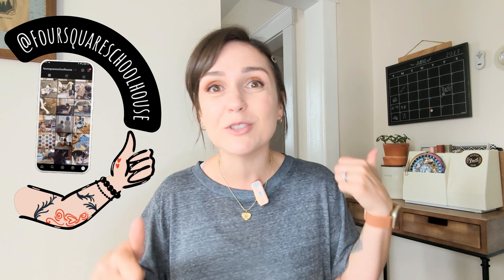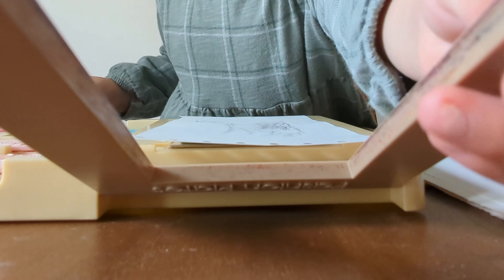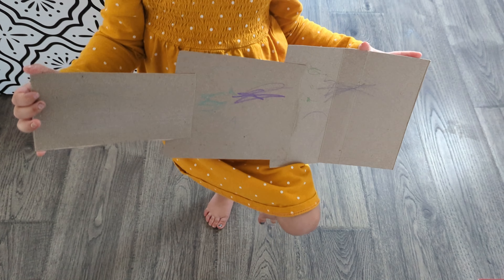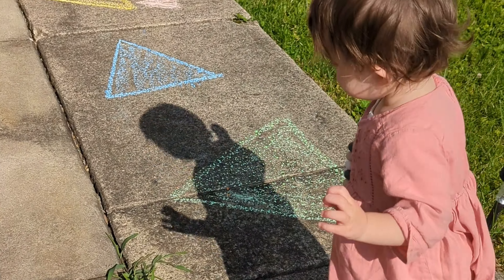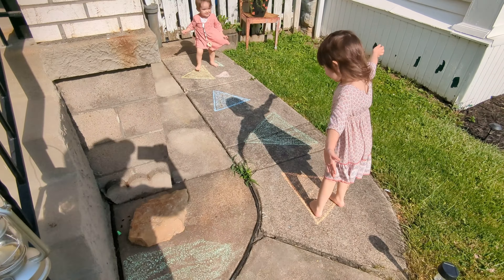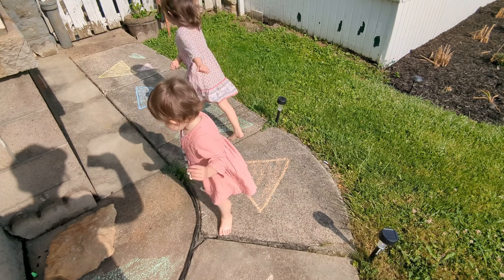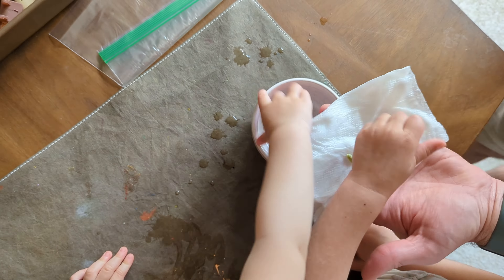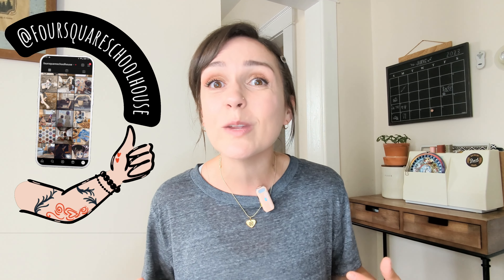HOMESCHOOL PRESCHOOL WITH ME! [FORTS ROCK + A CARROT BOX!] ✨FREE CHORE CHART PRINTABLE✨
✨Deets for Week 13 of the Blossom & Root Early Years 1 Homeschool Preschool Curriculum:

🌿 LEAF RUBBINGS + Intro to PHOTOSYNTHESIS

🏗️ Intro to Engineering [AKA FORT BUILDING!]

🎨 Ripped paper art with PAUL KLEE

🎤 Easy peasy music lessons with ROSSINI

🧹 Helping out with household CHORES [+ ✳️FREE PRINTABLE CHORE CHART!]

📖 🥕 THE CARROT SEED read aloud + super simple sensory bin SWAP 📦

🌱🪟 SPROUTING a few green bean seeds in the window!

As usual, I would absolutely LOVE to hear how you are spinning this thing, too! My goal is to build a space for gathering ideas that we can all reference and pull from when we need some inspiration, so be sure to hang out in the comments for a while!

🔗LINKS✨

🖨️ CHORE CHART PRINTABLE FREEBIE ⭐️

A BIT ABOUT ME:

👋Hi! If you’re new here, I am Amanda, an endearingly awkward new homeschool mom of 3 year old and 1 year old girls.

We’re aiming for lots of COZY, ENCOURAGING, CHILL homeschool vibes and are looking forward to lots of IMPREFECT days full of NATURE, WONDER, and CREATIVITY ❤️ Yay!

I am a total CHILD DEVELOPMENT geek, PLANNER nerd, NATURE junkie, and KID AT HEART, so I’ll be meshing all of that goodness here together at Foursquare Schoolhouse.

If you are a fellow geek/nerd/whatever and want to hang out in real-time, head over to INSTAGRAM to follow me, too!

I’ll be posting often there as we do this thing and hope to see yinz there!

I’ve also been curating lots of great ideas and inspiration on my new Pinterest account, so follow me there if you need some inspiration or just have hours of your life to kill 🤷‍♀️